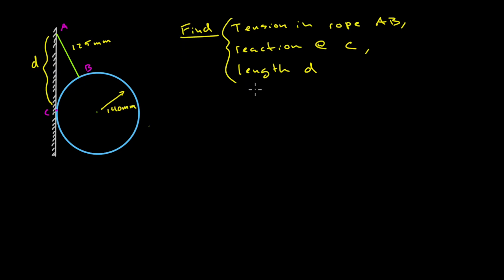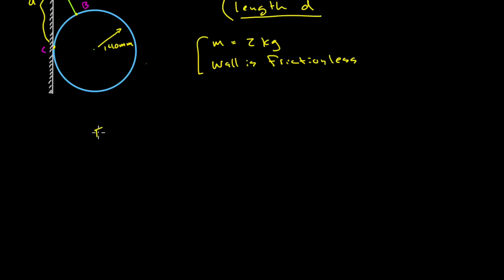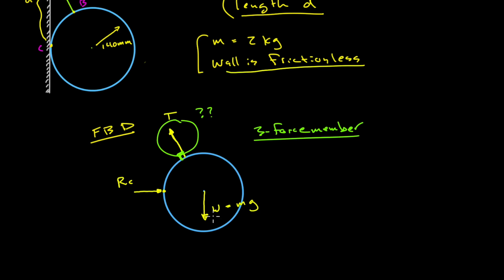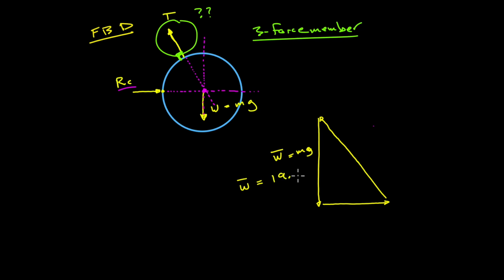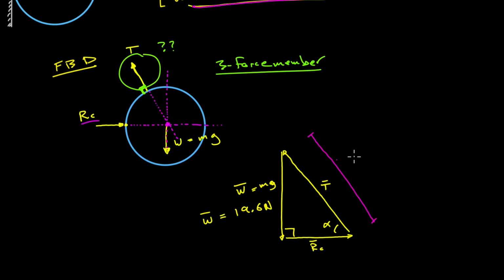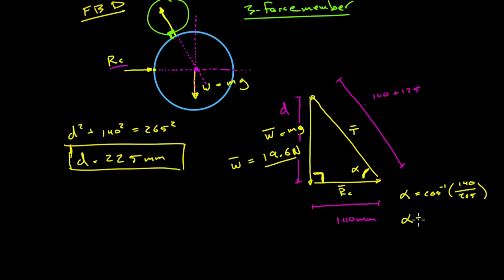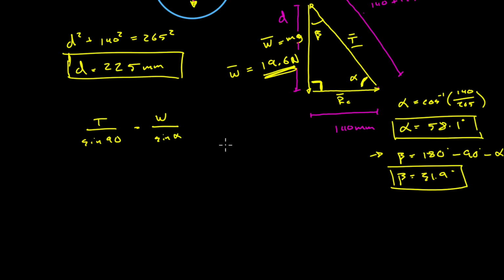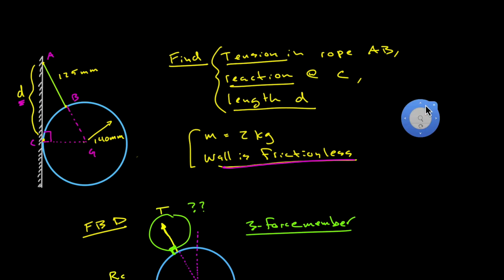RIGID BODY EQUILIBRIUM (2D) FORCE TRIANGLE // Vector Statics Worked Example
Dr. Tsuchiya works out a 2D rigid body equilibrium problem with explanations and insights.